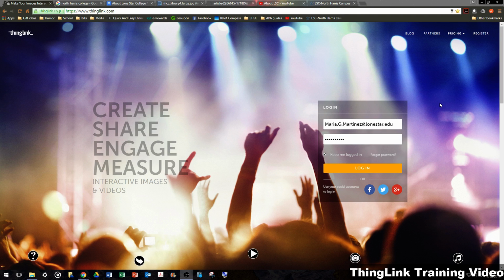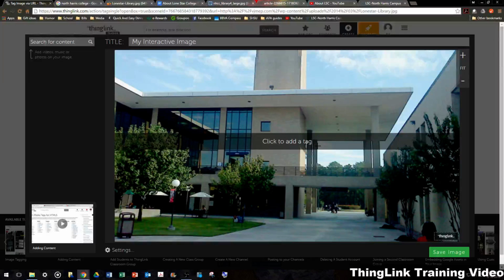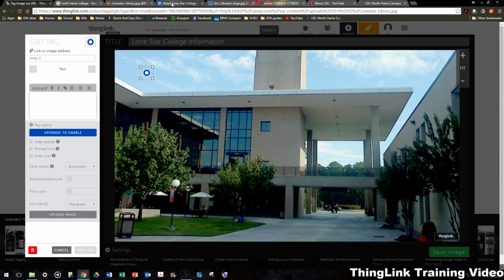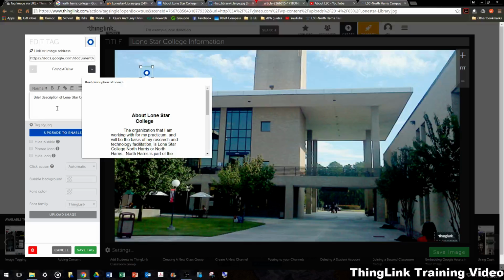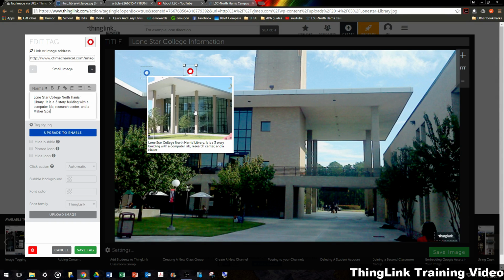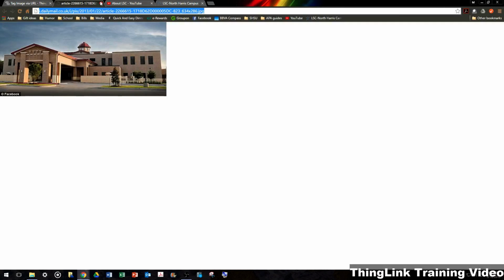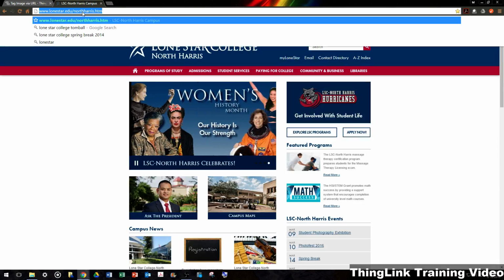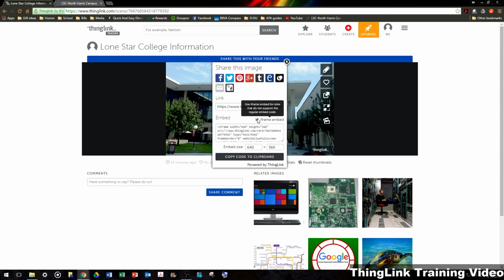ThingLink Training Video